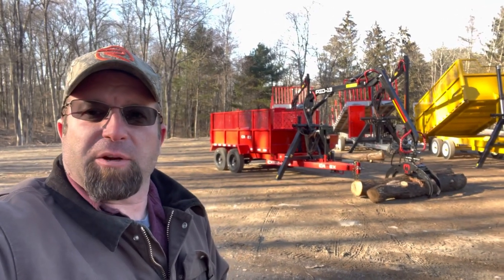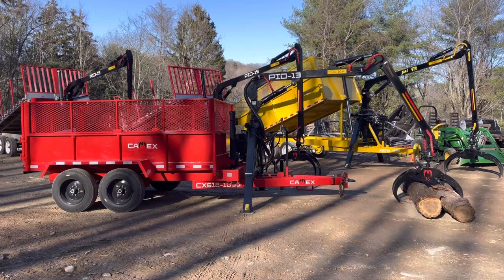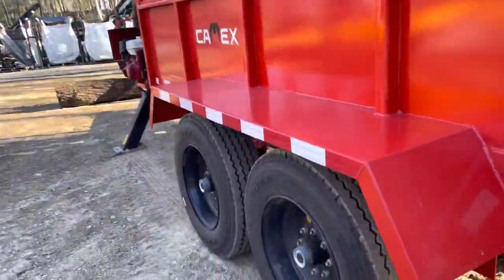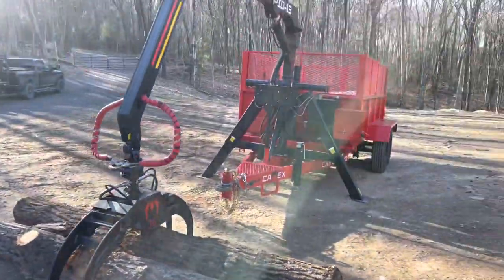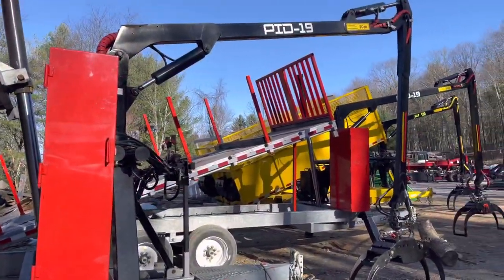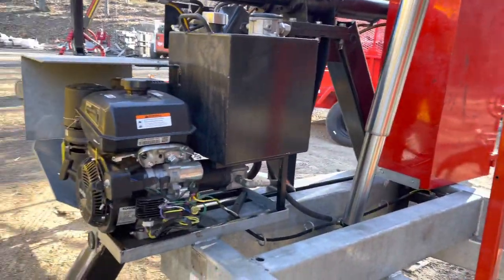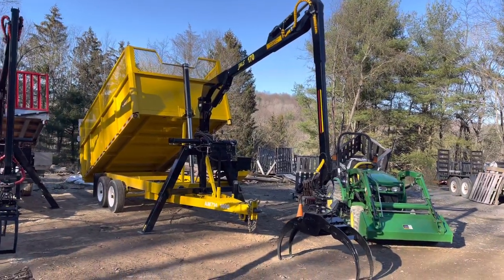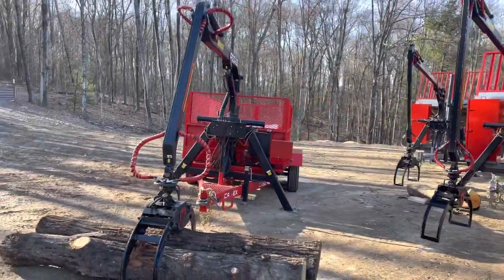Log Loader Dump Trailers in STOCK -3-29-22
CX612-10K profile dump trailer with a 10k# GVWR and a PID13 log loader for 13ft reach and 1800# lifting capacity at half reach - $29,000
(2) available CX716-16k deck over dump trailer with a 16k# GVWR, wooden deck, rub rails, trucker straps, ramps, toolbox and GALVANIZED frame. The PID19 is a 19ft reach log loader with an impressive 3000# lifting capacity at half reach. All for a March Madness price of $43,500 each (typically $46k with the galv option)
AM714-1400 in custom Canary Yellow with upgraded 36" solid sides plus 24" mesh upper sections with a 14k# GVWR and a JMS-170 log loader for 17ft reach and a 2100# lifting capacity at half reach for - $39,000

Prices are picked up in Dallas, PA 18612